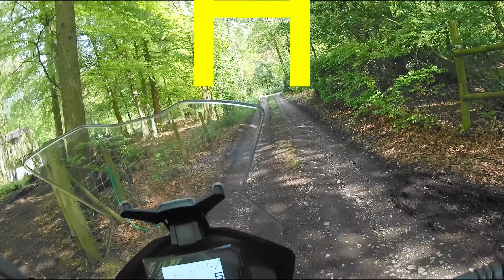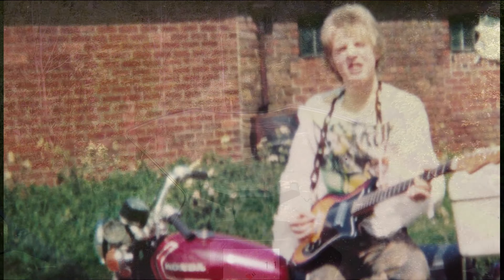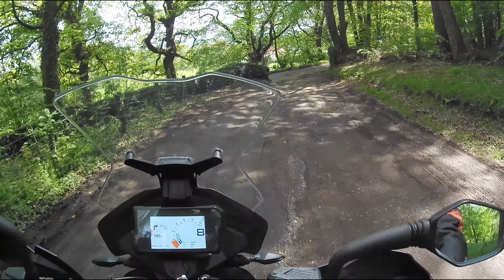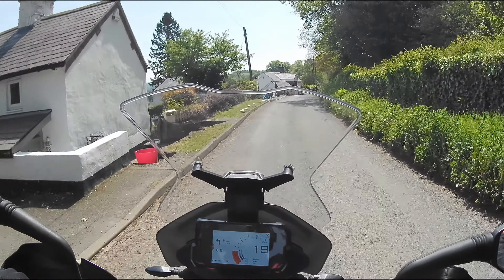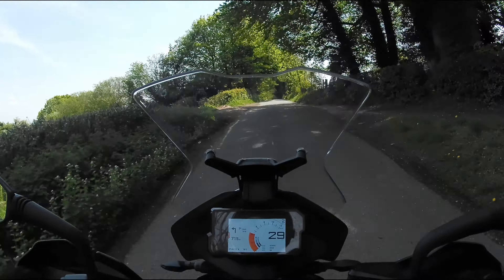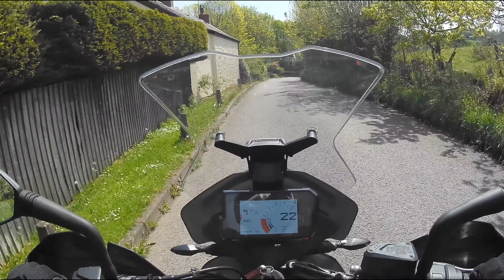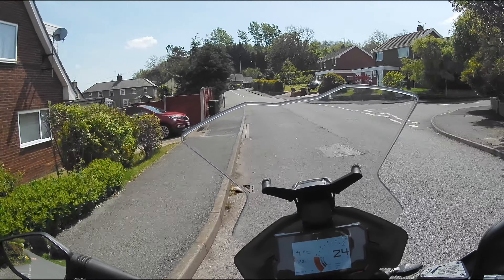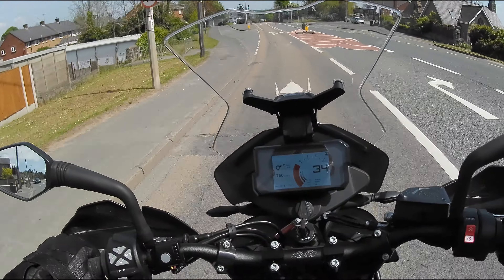Alphabet of 790 Adv - H is for handguards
H is for Handguard